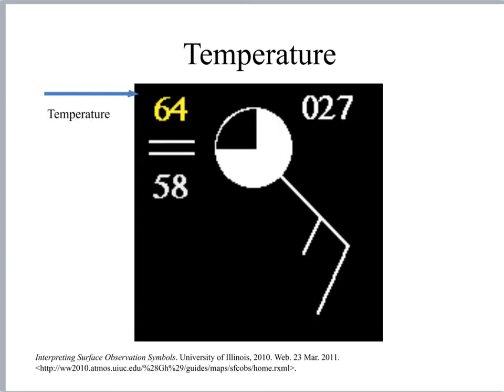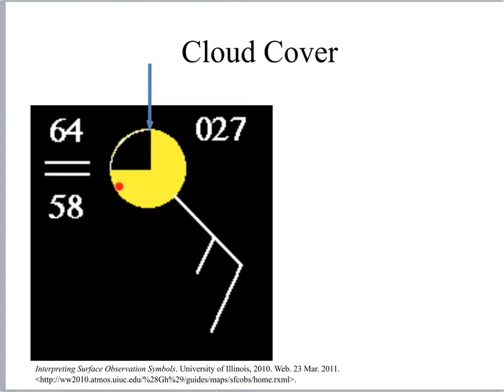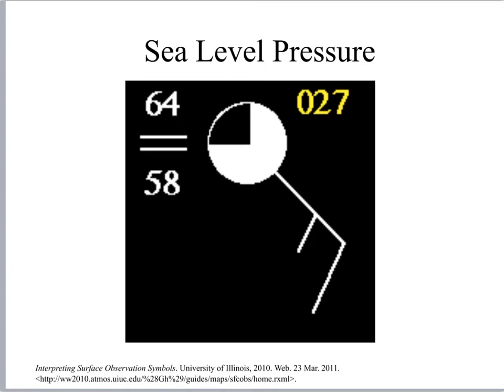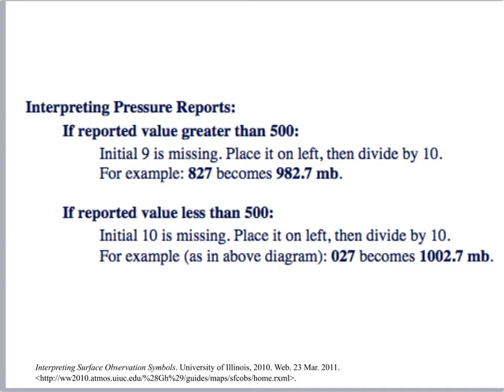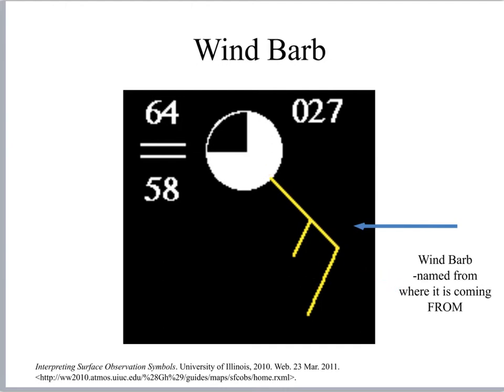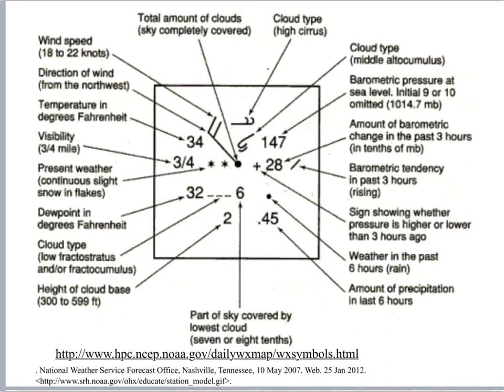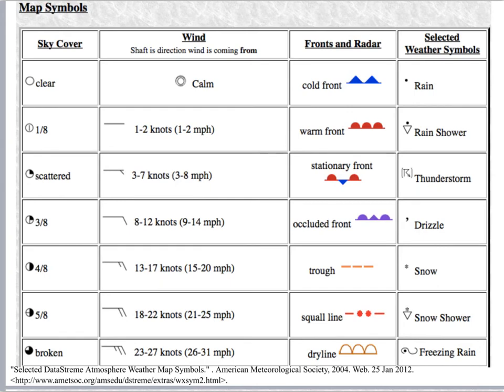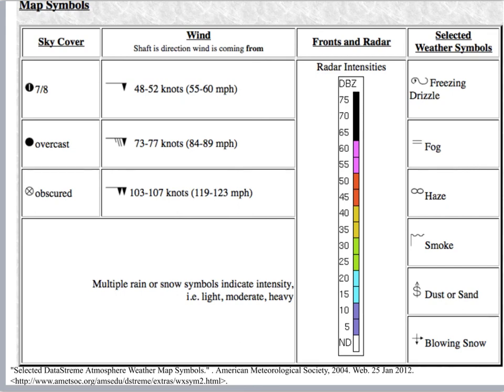Weather Map Symbols